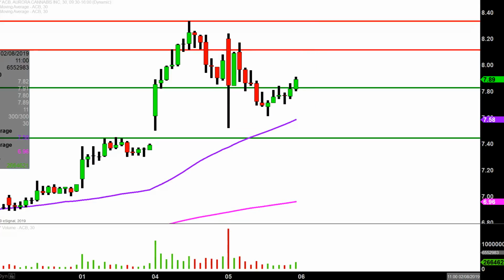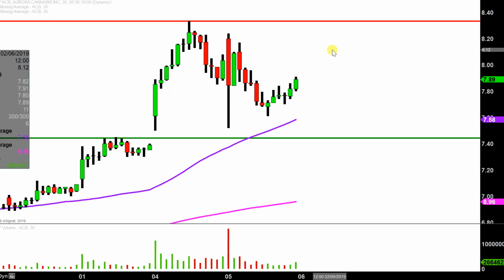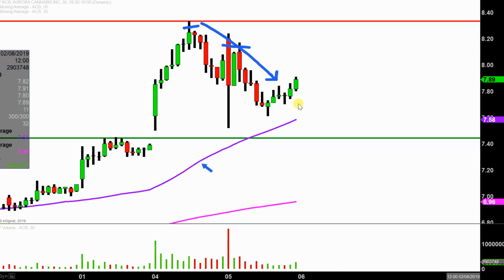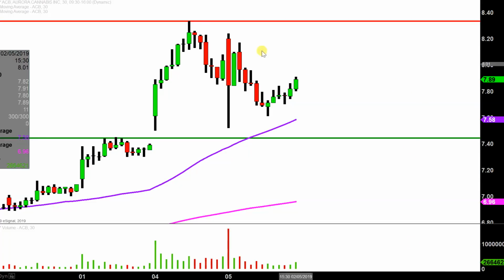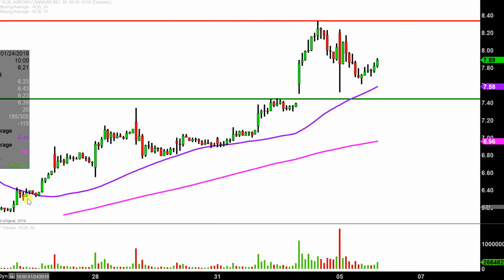Aurora Cannabis Inc. - ACB Stock Chart Technical Analysis for 02-05-2019